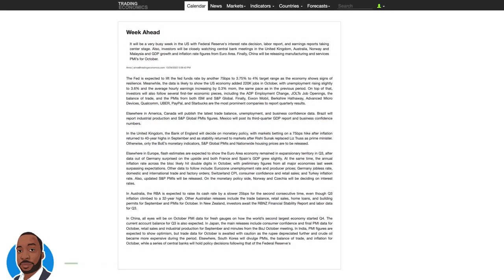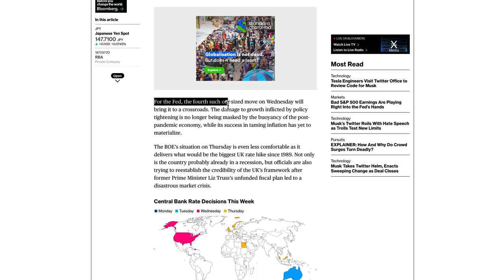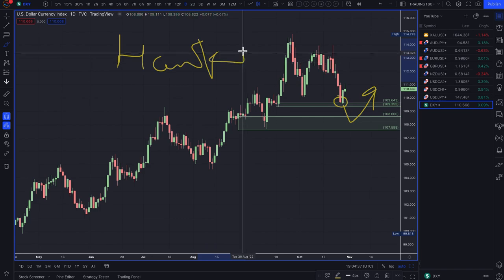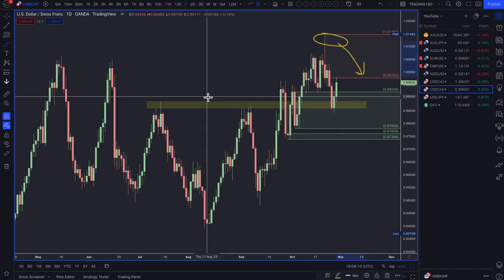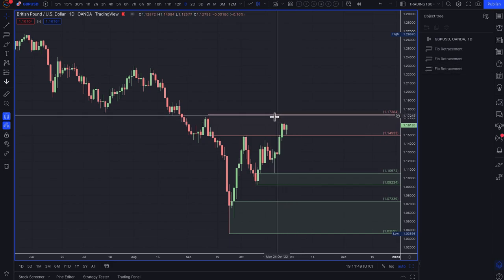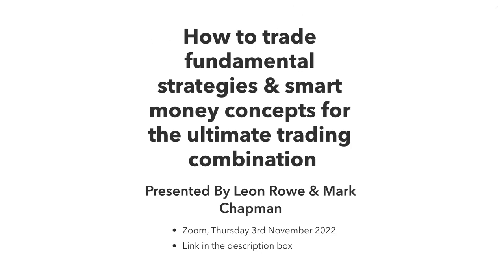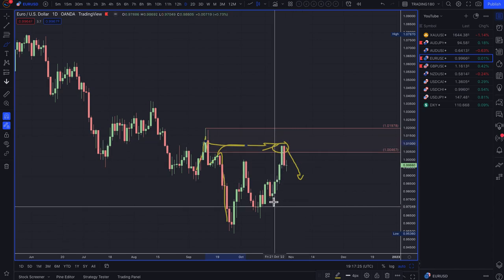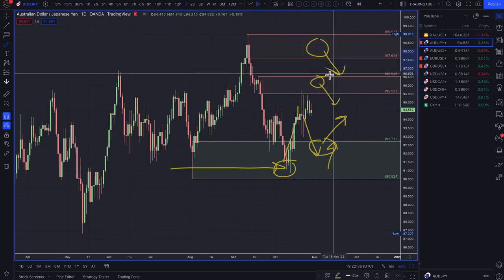Supply And Demand Weekly Forex Market Analysis | Fundamentals & Technicals Including Gold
Free Webinar - How to trade fundamental strategies & smart money concepts for the ultimate trading combination. Join Zoom Meeting:
Time: Nov 3, 2022 07:00 PM London
Meeting ID: 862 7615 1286
Passcode: 228794